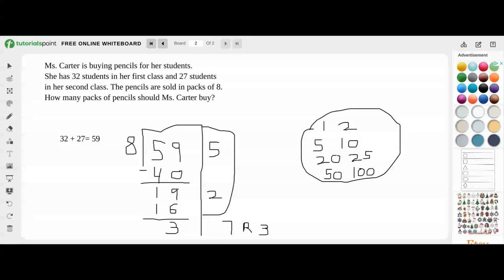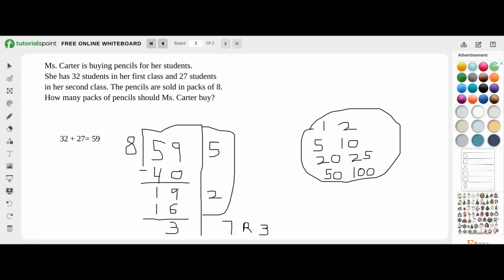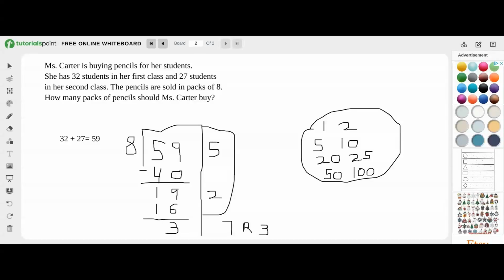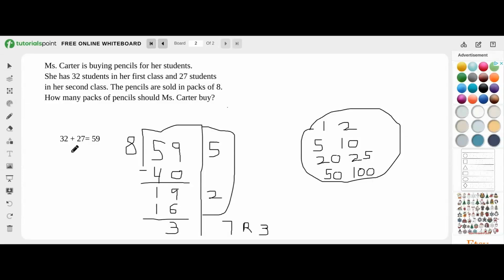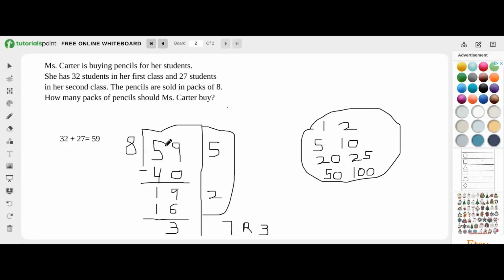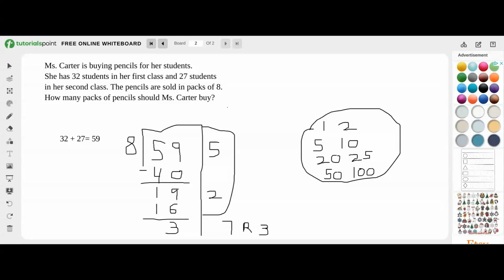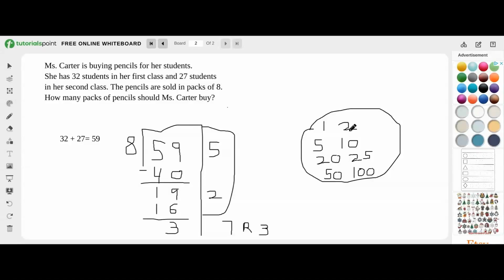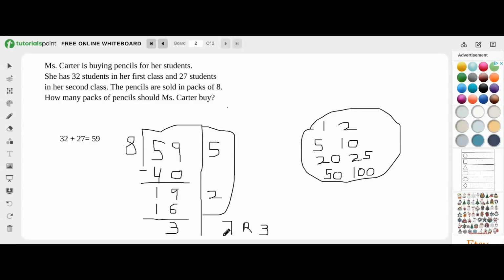Multi Step Division Problem